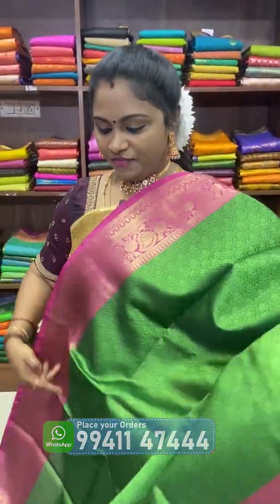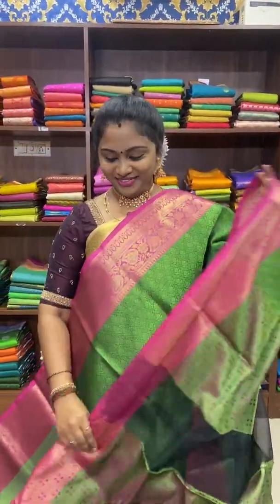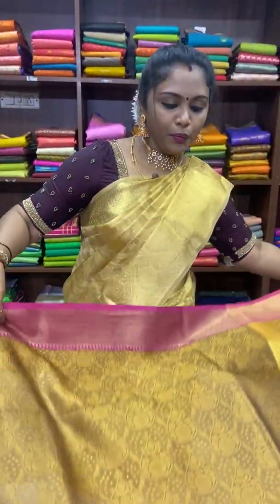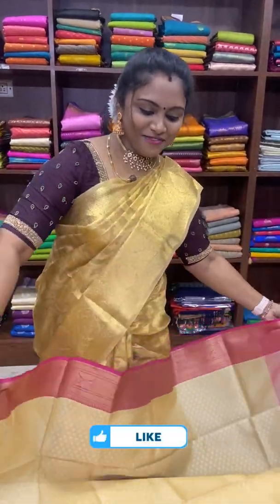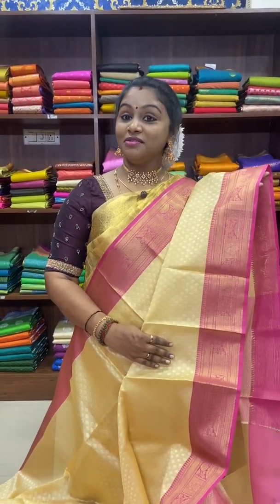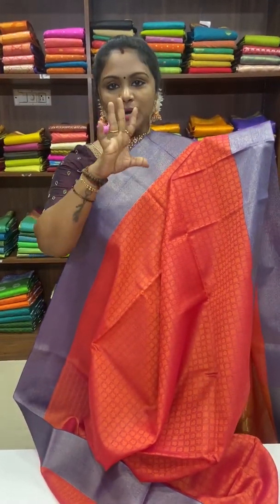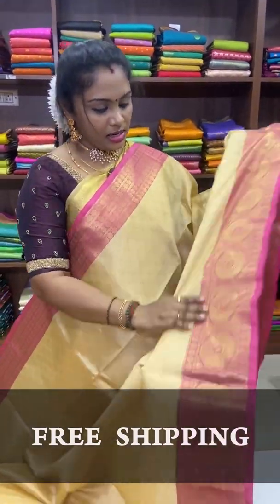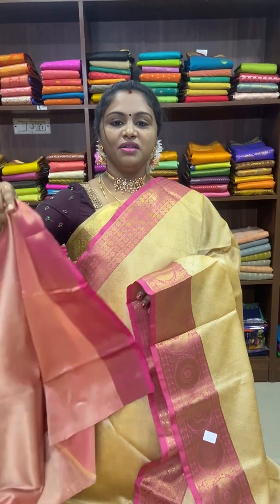FACTORY SALE HOT DEALS 2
FACTORY SALE  I HOT DEALS  I  CHENNAI YIL VARANASI  I  SAREE SALES… MELA…Do not miss it..

You want to Buy this Saree & Salwar Ping me on whatsapp with Saree Screen shot

இந்த புடவை வாங்க எங்களுக்கு வாட்ஸாப்ப் செய்தி அனுப்பவும்